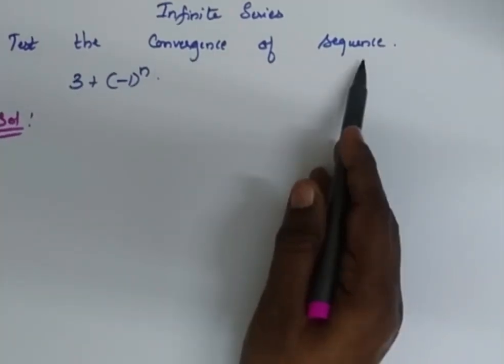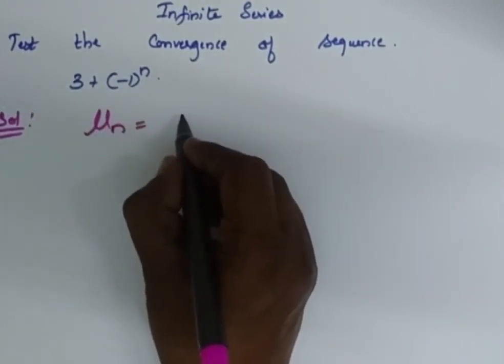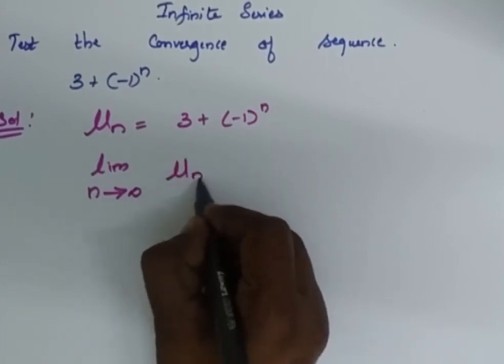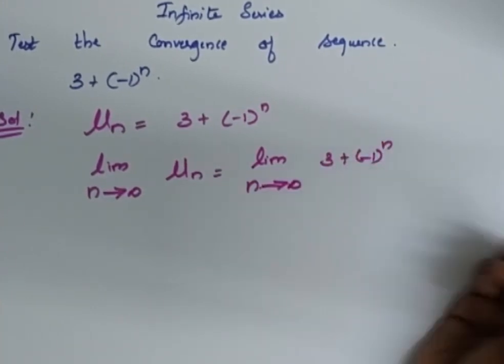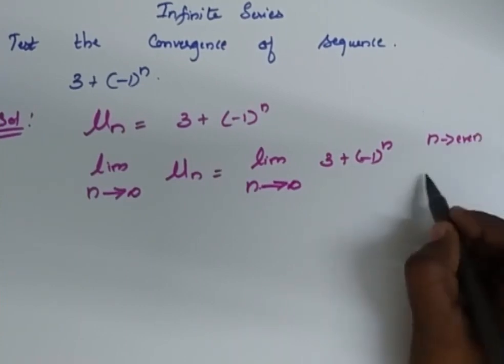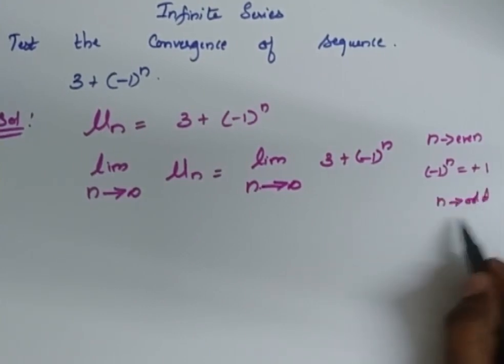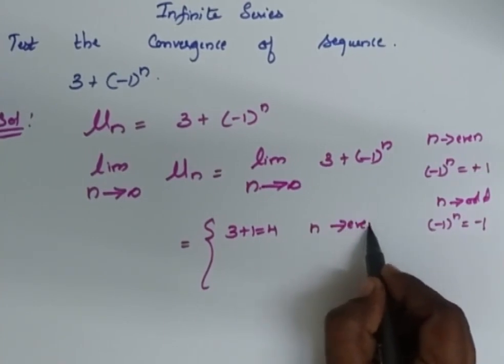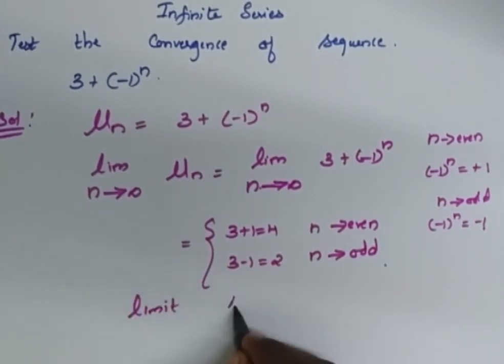3+(-1)^n Test the convergence